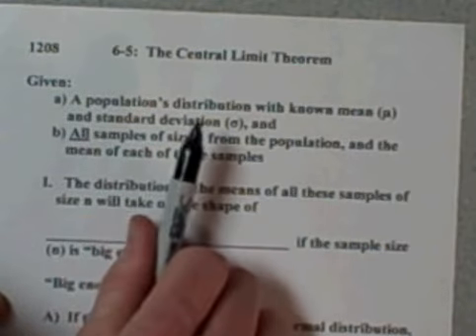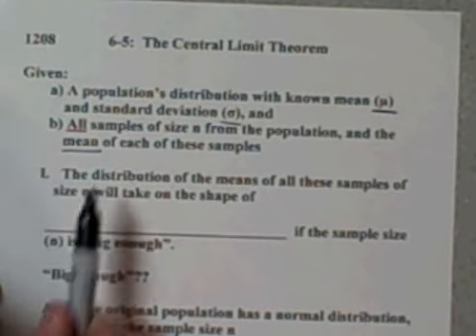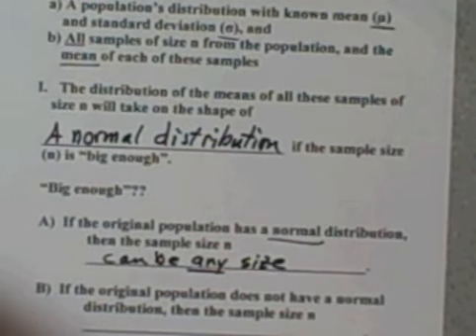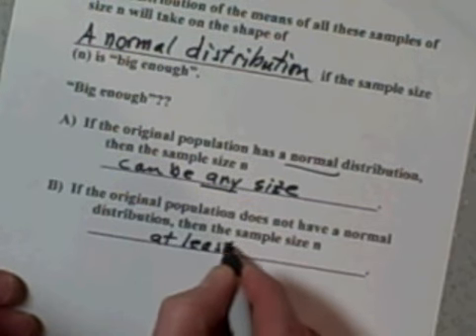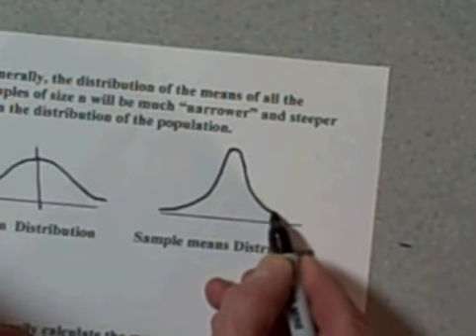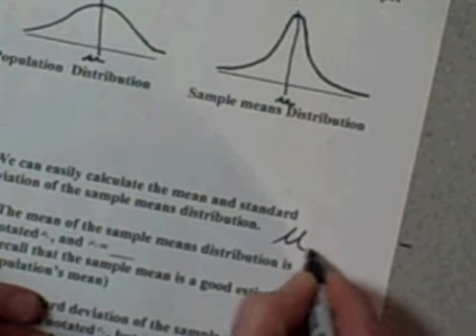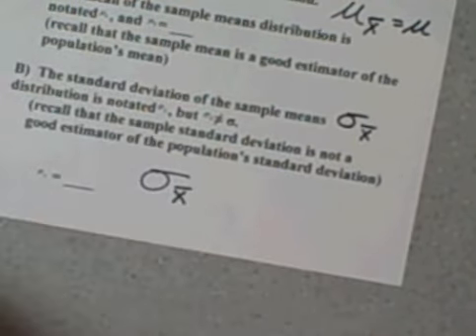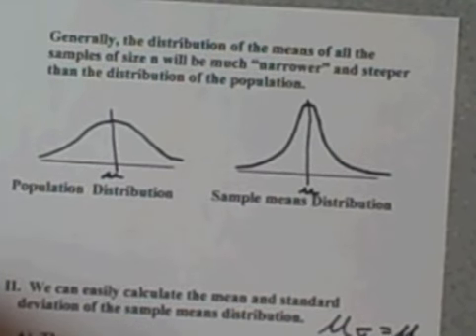The Central Limit Theorem